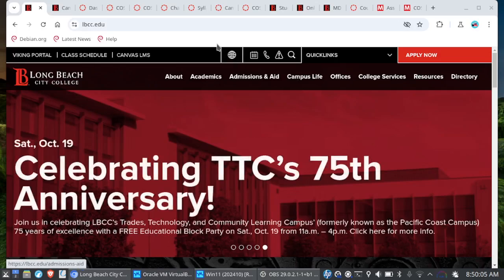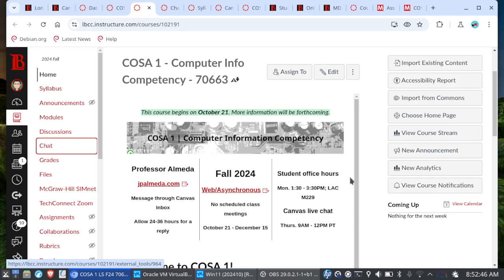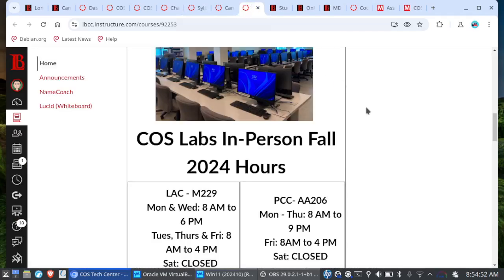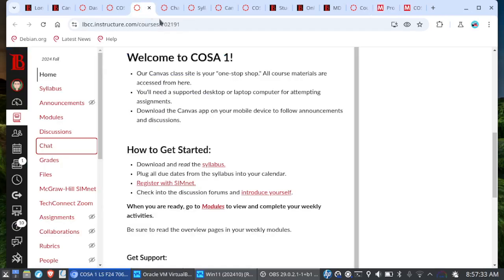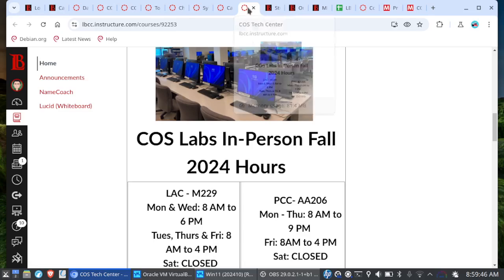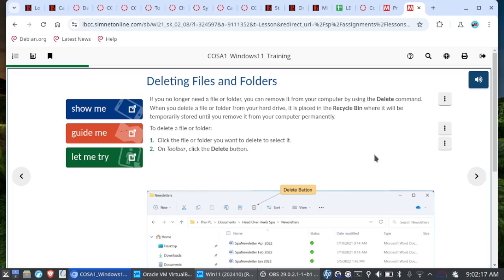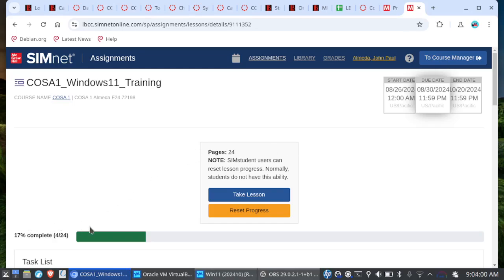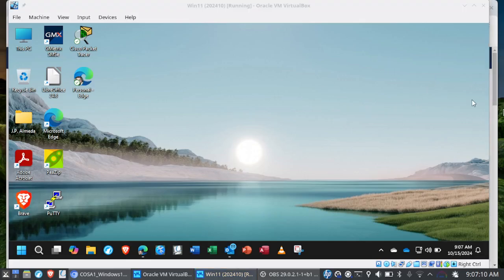COSA 1 & 601 Late Start - First Week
Here's what to expect for your first week.